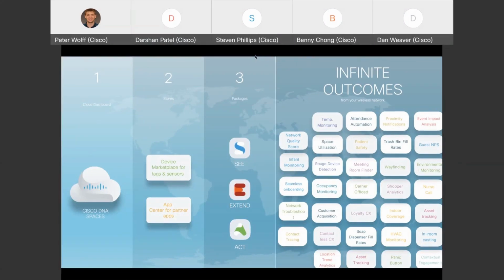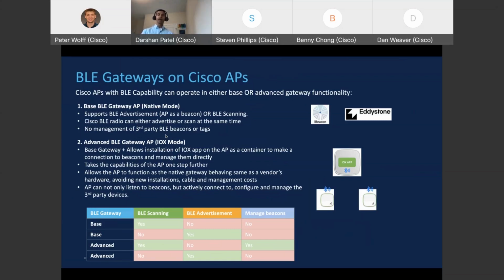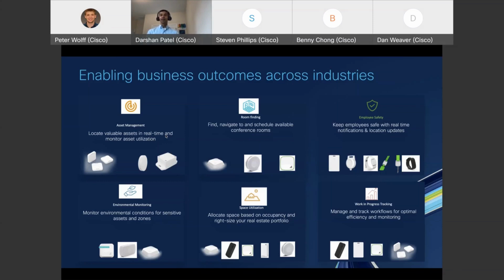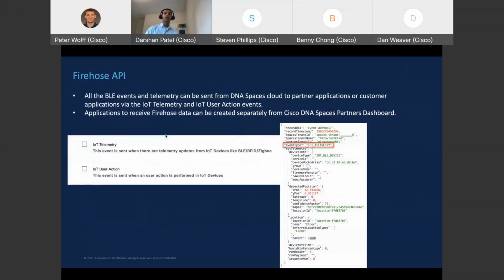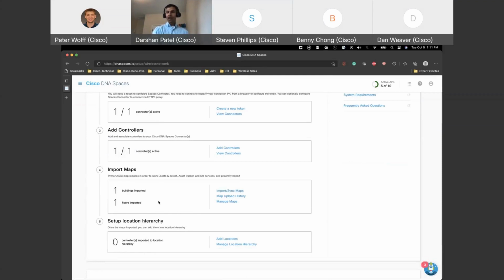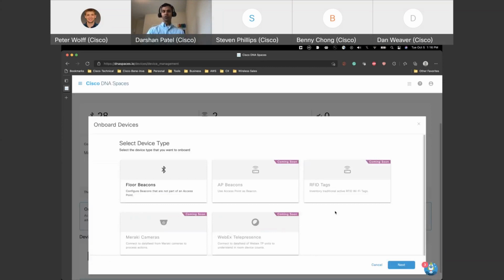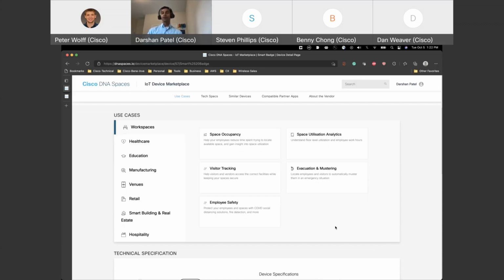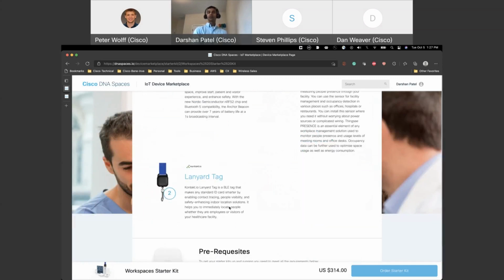Cisco DNA spaces IoT services - introduction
This session describes overall architecture of Cisco DNA spaces built to have IoT sensors/tags/beacons connect to Cisco wireless infrastructure and a quick introduction for setup.